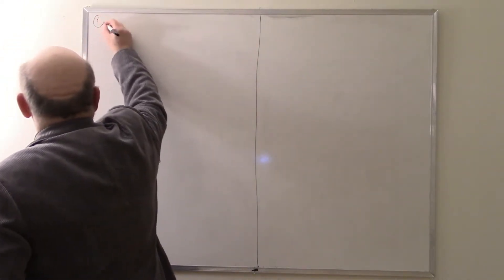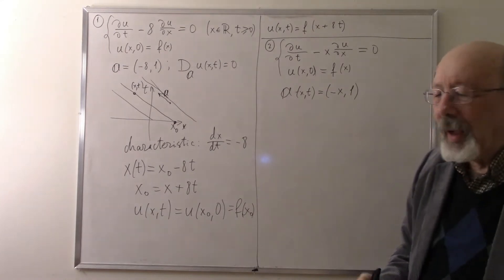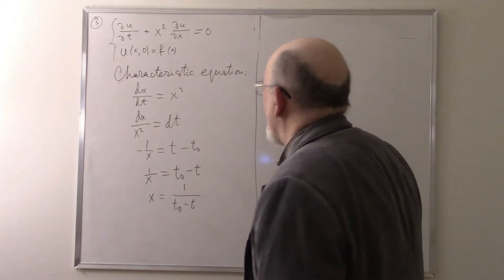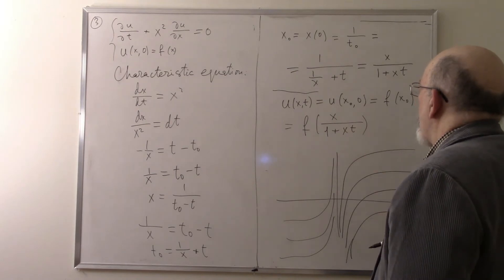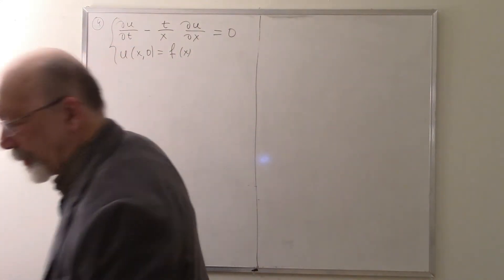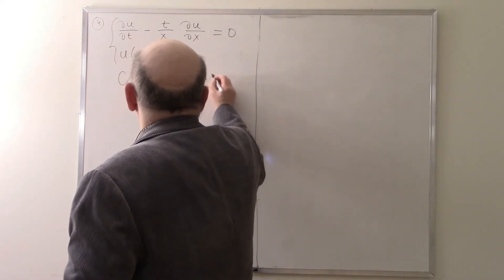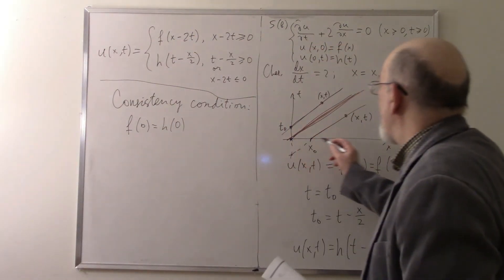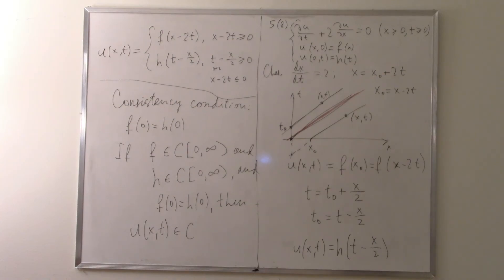Exam preparation 1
Alexander Shnirelman. Lectures on Partial Differential Equations. Winter 2022.Concordia University, Montreal, Canada.